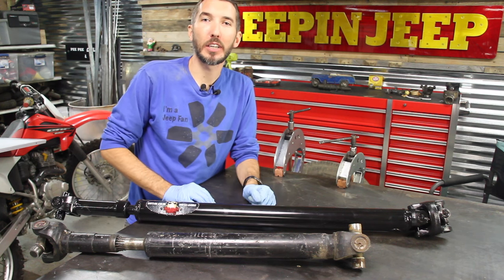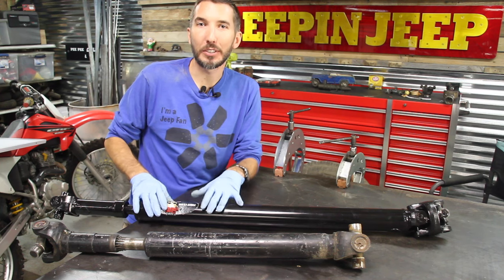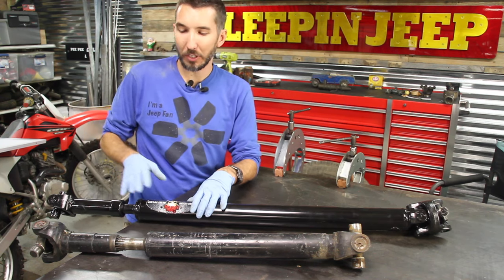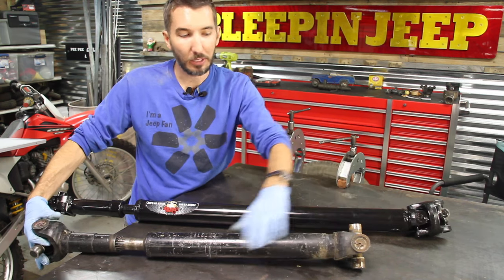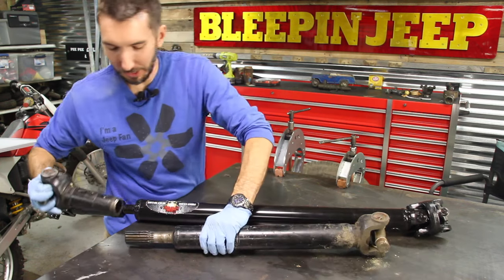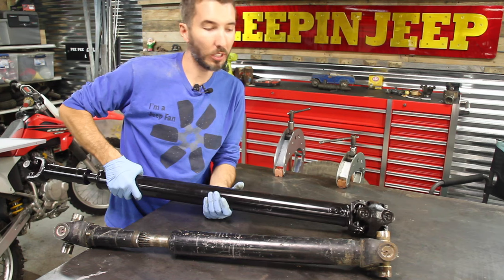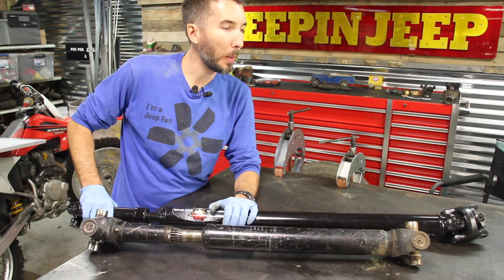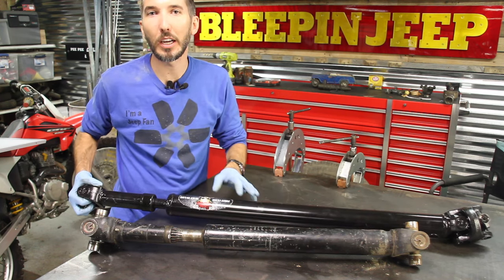How To Phase a Driveshaft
How to Phase a Driveshaft!  Have you ever had your driveshaft fall apart and you shoved it back together and kept on trucking?  Did you know your driveshaft has to be in the correct phase?  This short video will give you some helpful insights on how to keep things in alignment!